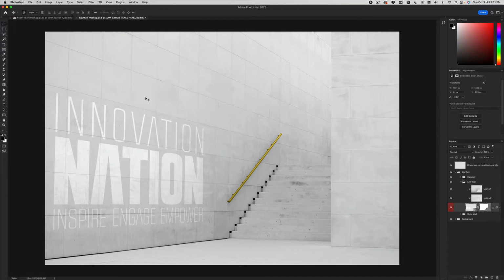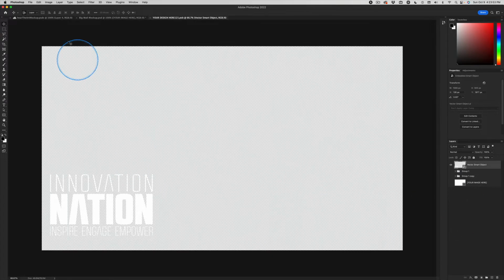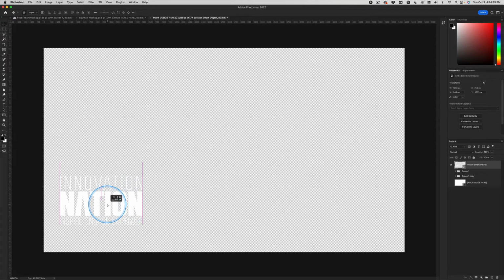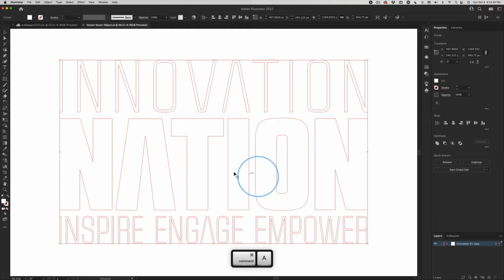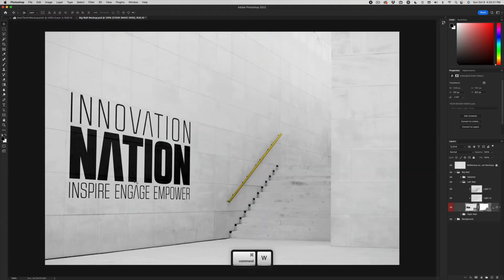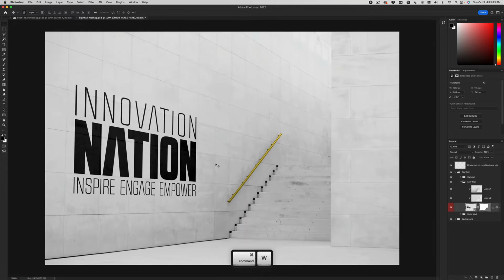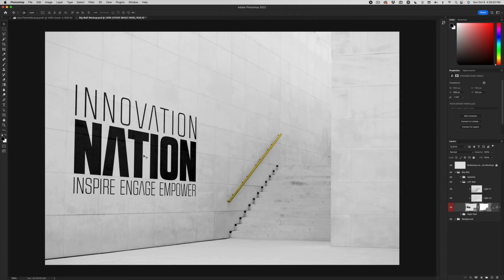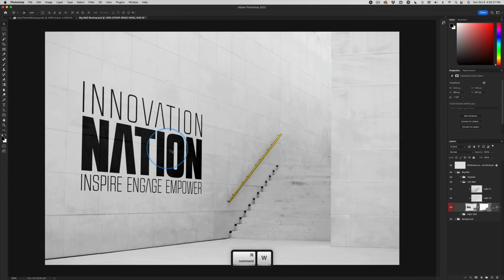Reposition and Edit the Smart Object | As Many Times as it Takes